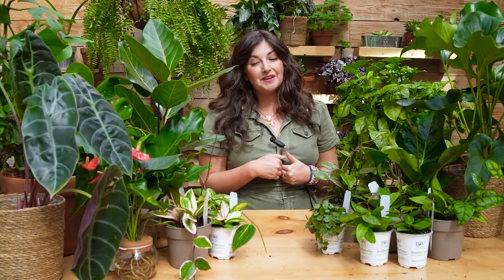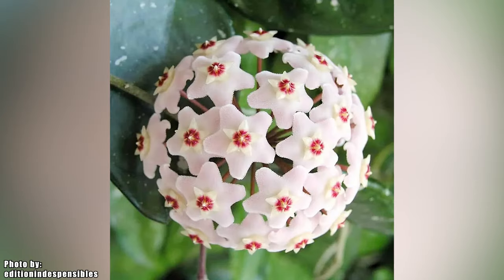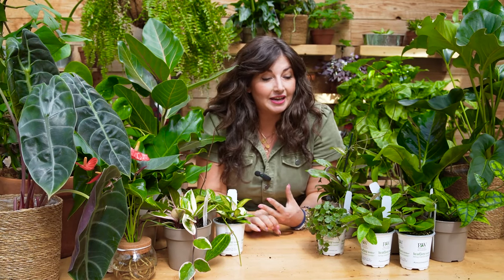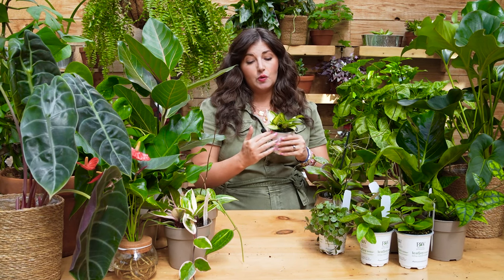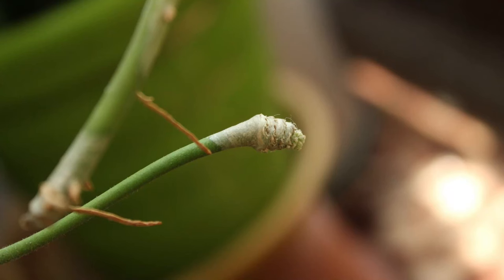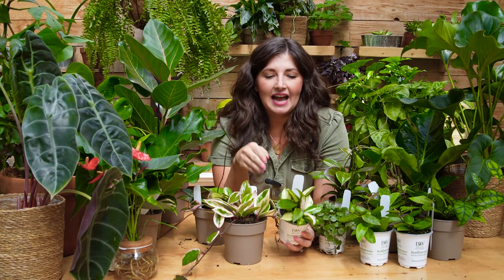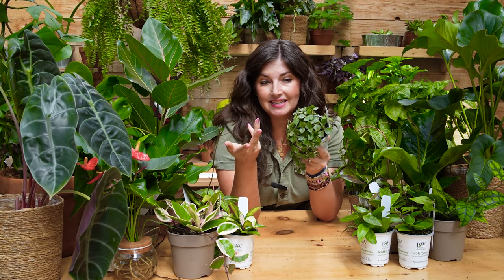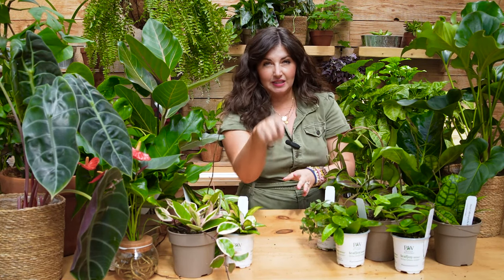How to Care for Hoyas // Hoya Care Guide // Caring for Hoya Indoors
Hoya holds a special place in my heart because I used them as wedding souvenirs. I made sure each guest brought home a Hoya kerrii (heart-shaped Hoya) with the message, “Take a piece of our heart home with you.”

I’ll teach you how to care for Hoya indoors correctly, the different types of Hoya that Proven Winners gave me, and why you should change your mindset about wishing for Hoya blooms.

00:05 Why I used Hoya for my wedding!
01:09 How did Hoya become popular?
01:59 Hoya aka “wax plant”
03:59 Change your Hoya mindset
05:13 Hoya care: Light
05:29 Hoya care: Water
06:05 Hoya care: Soil
06:10 Hoya care: Humidity
06:44 Hoya care: Potting
07:36 How can you get your Hoya to bloom?
09:05 Different types of Hoya!

Check out the full show notes and blog of 'Hoya Care for Beginners'

Order Growing Joy: The Plant Lover's Guide to Cultivating Happiness (and Plants)

Listen to the Growing Joy with Maria: The Podcast on iTunes, Spotify, Stitcher, Google Play, or your preferred podcast player, just type in "Growing Joy with Maria" in the search bar on your preferred podcast player or go

Follow Maria and Growing Joy on Instagram @growingjoywithmaria

Check out what products Maria uses in her plant collection on Amazon